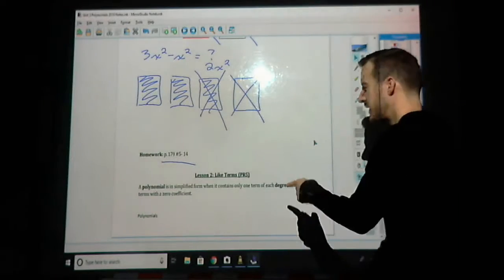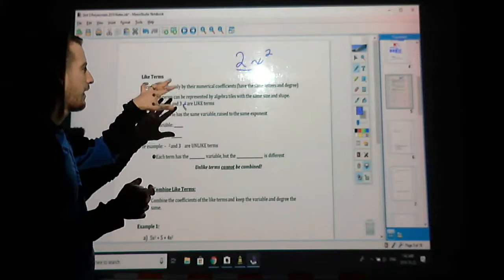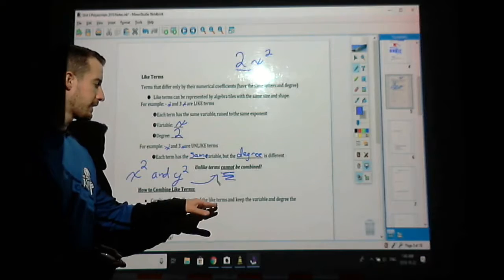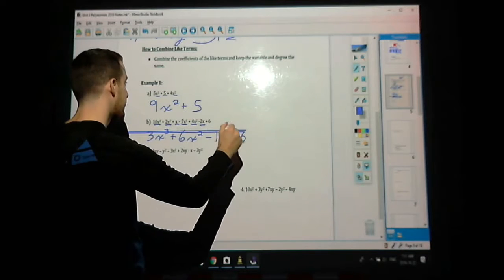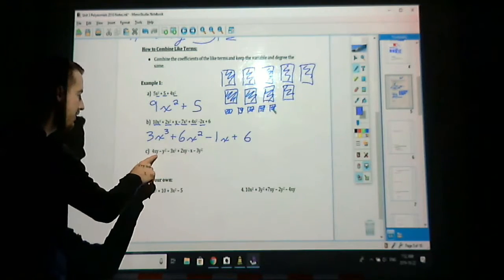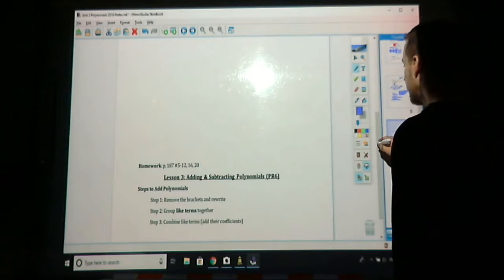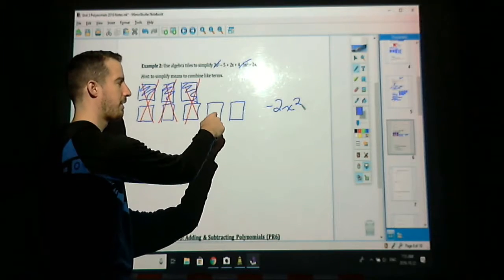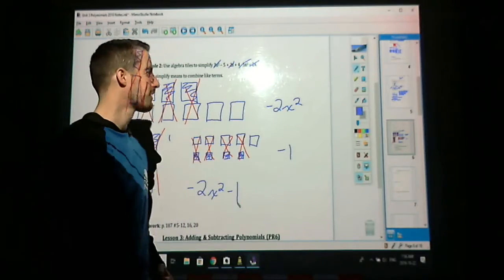Unit 3 Lesson 2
Lesson 2: Like Terms